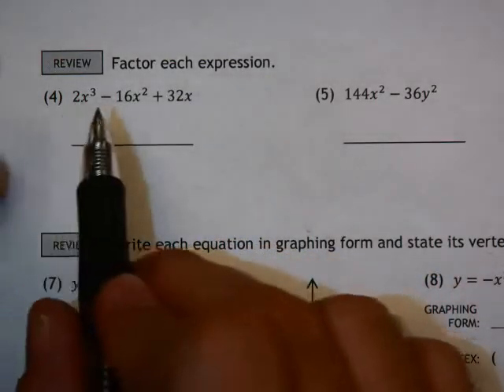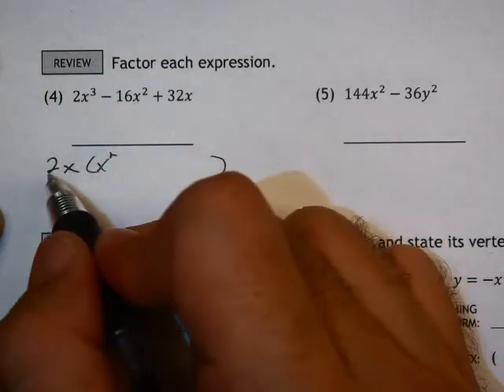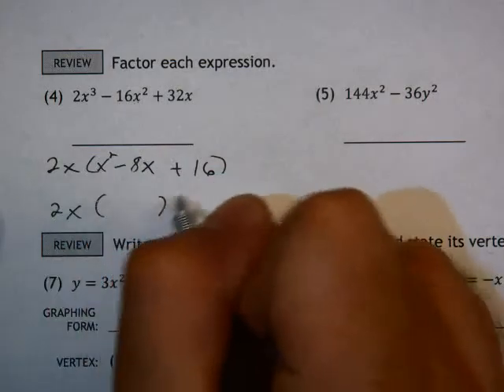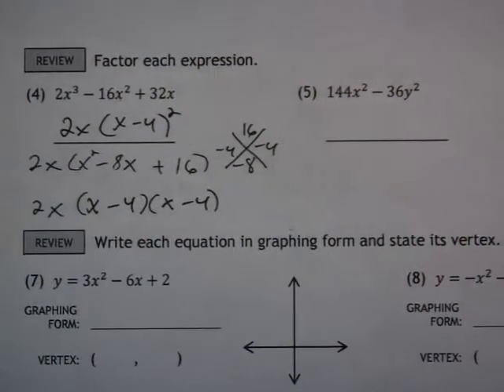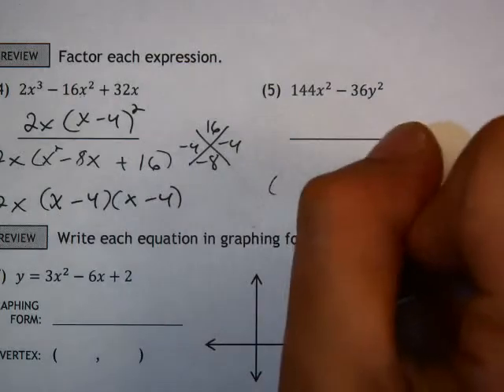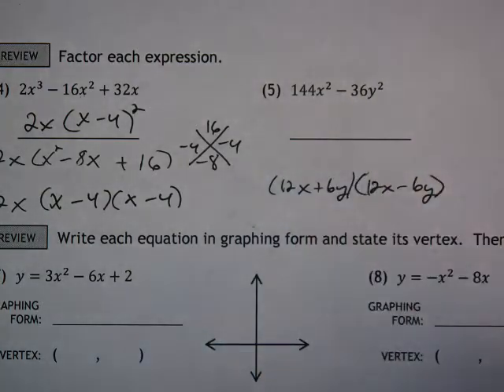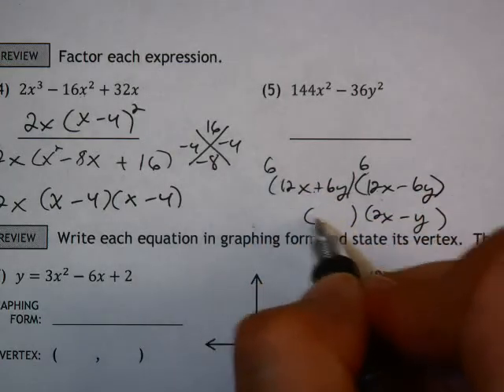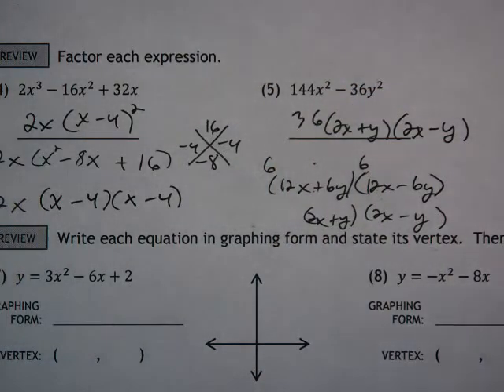9 3b #4, 5